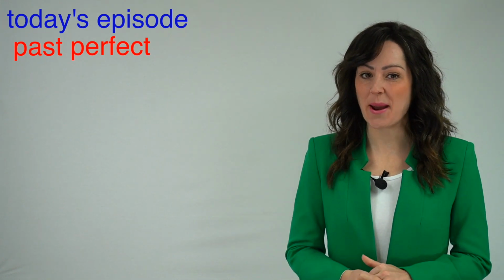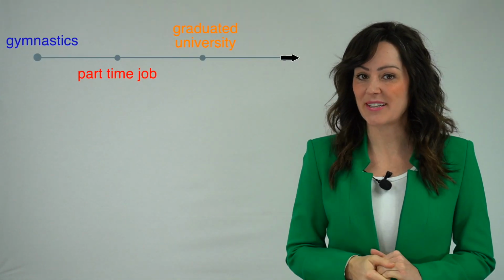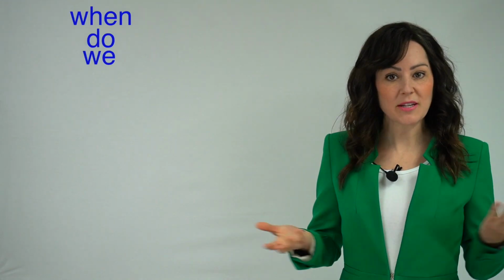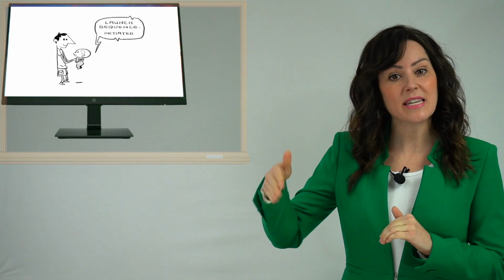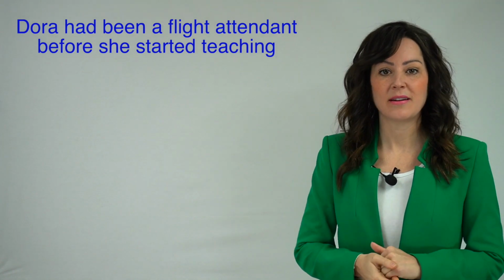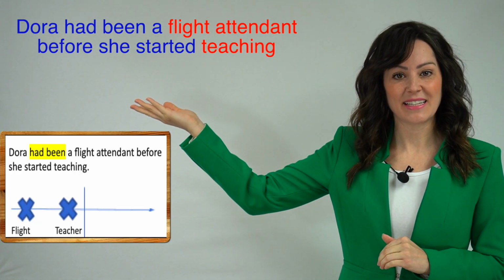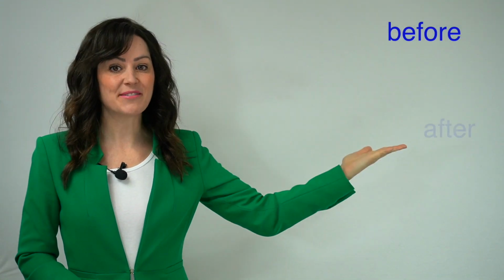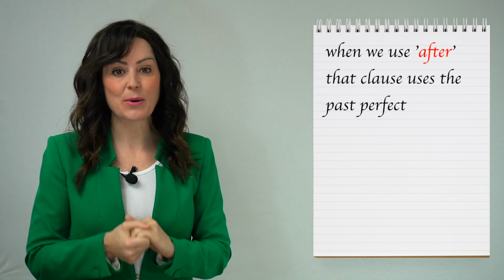Episode #50 - Past Perfect Tense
In this new episode we will be learning about the Past Perfect, and how to use it correctly in context. It will include many ways that will help you remember what to say and how to say it. We hope you enjoy it!